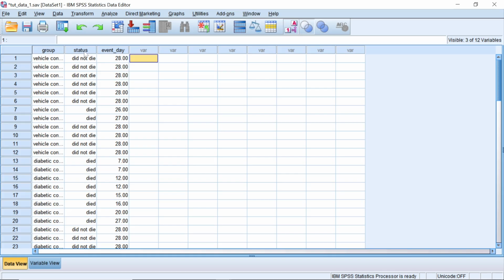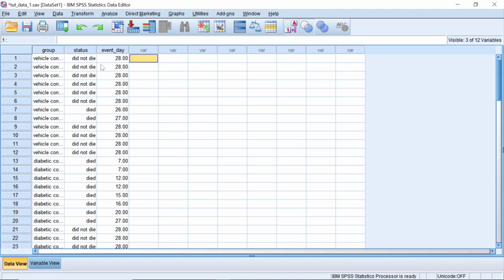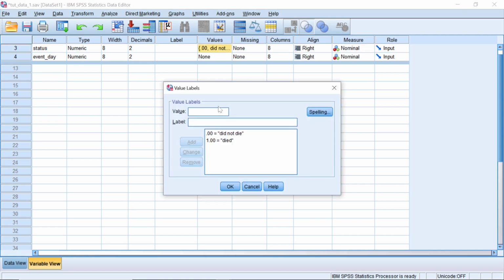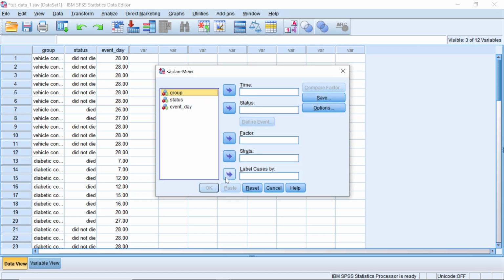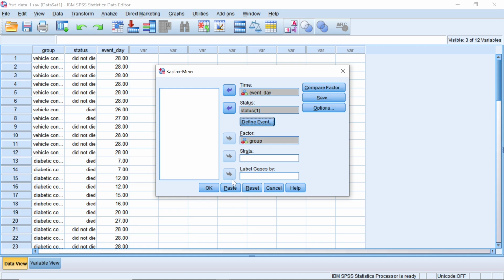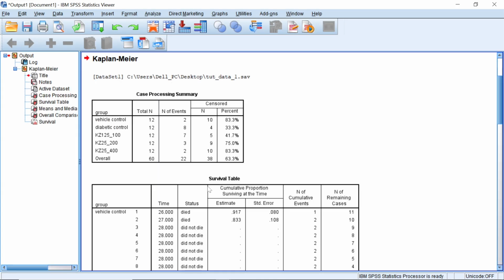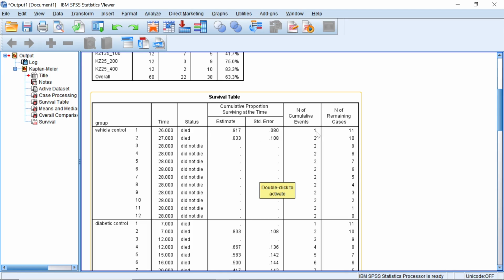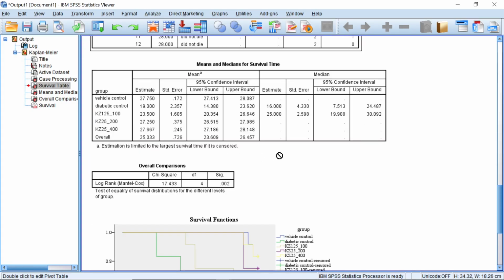How to conduct Kaplan Meier survival Analysis in SPSS Statistics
A quick guide to set up and conduct Kaplan Meier Survival analysis in SPSS including general tips on the output and data set up